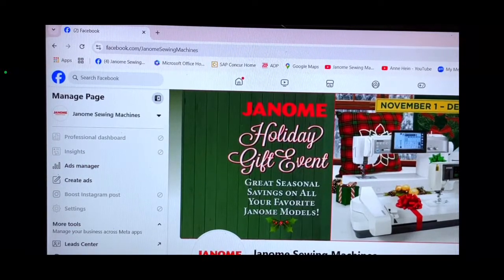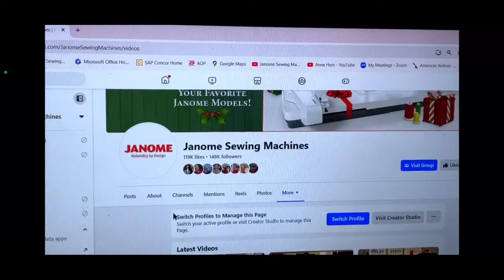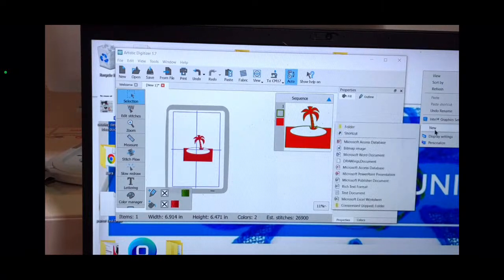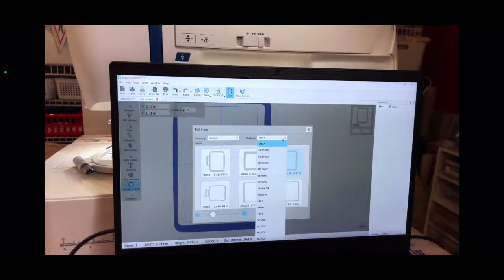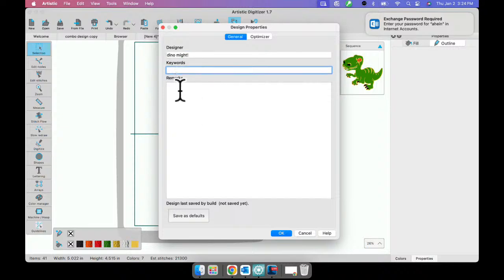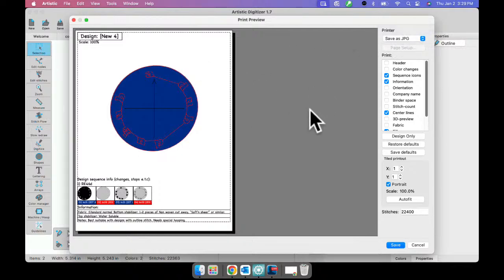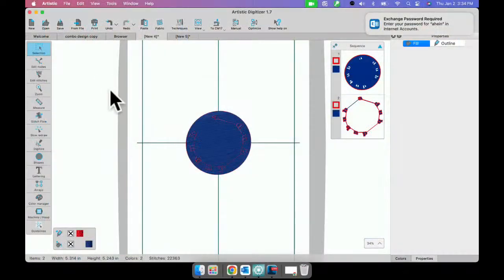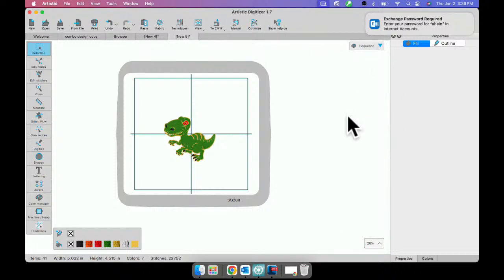Keeping Organized When Creating In AD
Are you ready to start the new year organized and ready to create? Join Anne as she shares with you how she keeps her designs organized while creating. Did you know you could include notes with your designs? How about print options like templates or a work document? do you know how to create those? Class notes are provided, if they are not in the comments go to the Janome Artitstic Digitizer FB page